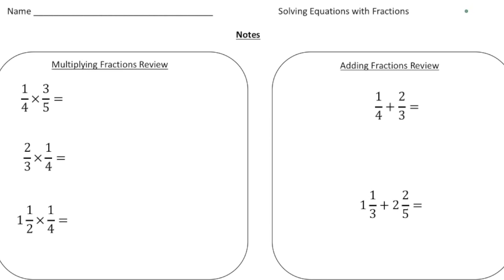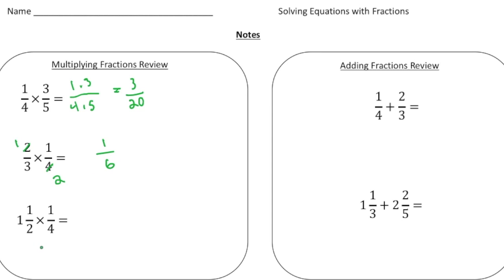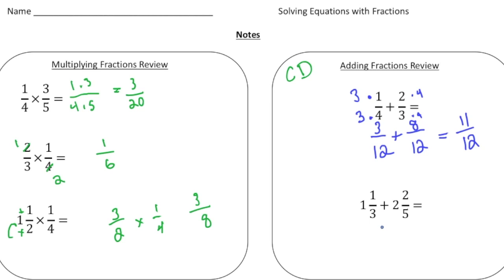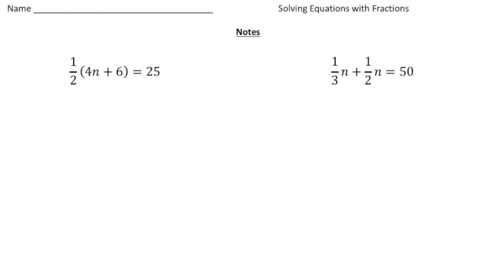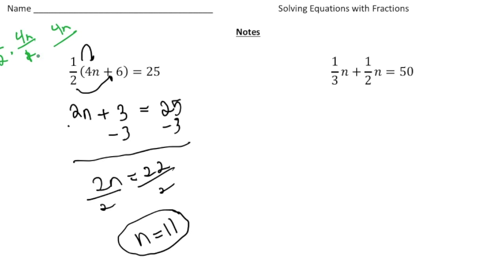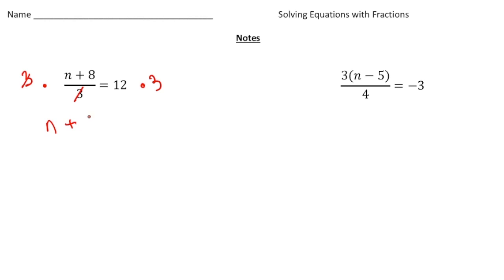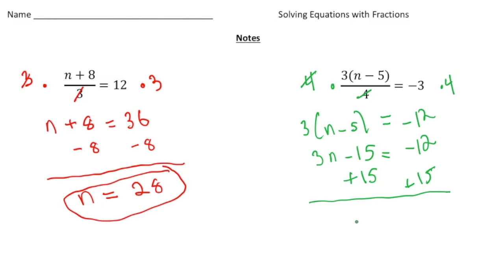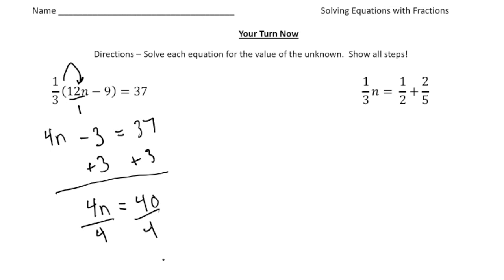How to Solve Equations with Fractions | Math Made Easy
In this video, we’ll walk you through solving equations that contain fractions. Learn effective strategies for clearing fractions and solving equations with confidence.